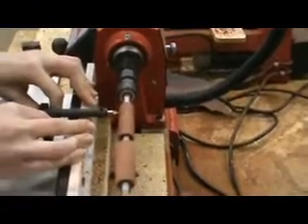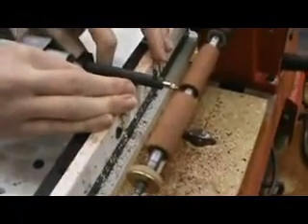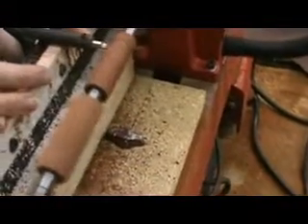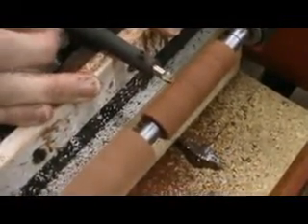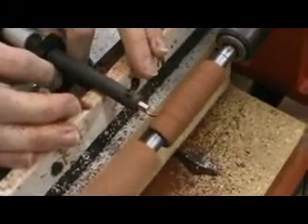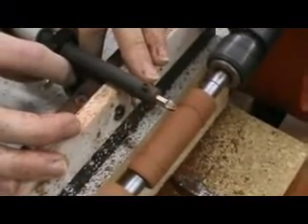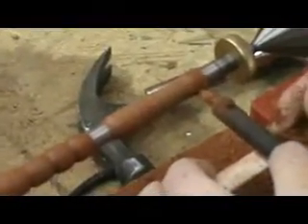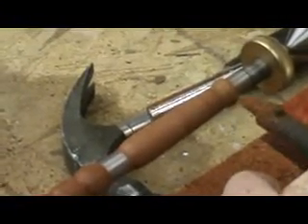Third Step - Turning Down The Blocks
Here we turn down the blocks on the lathe to the desired pattern.